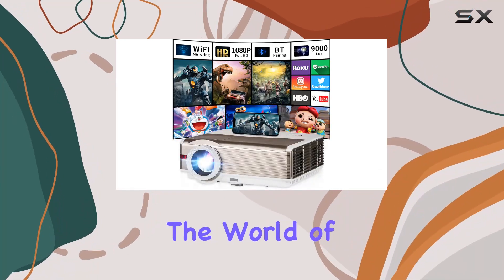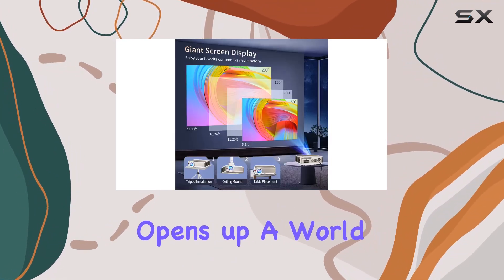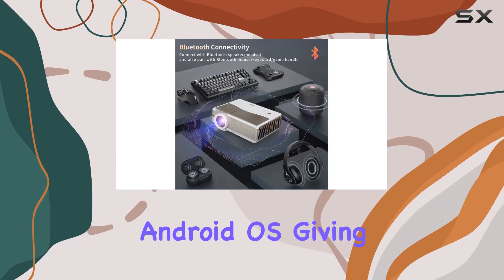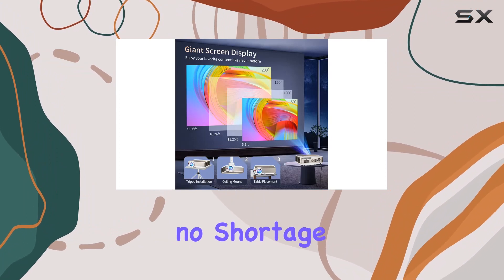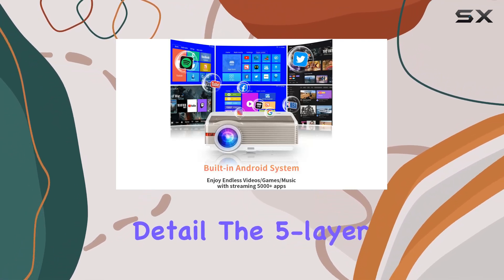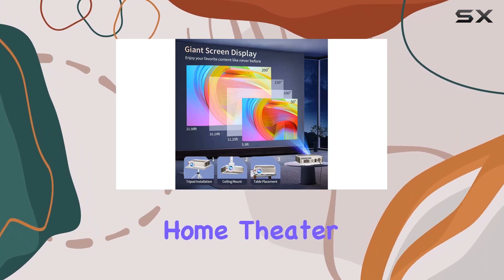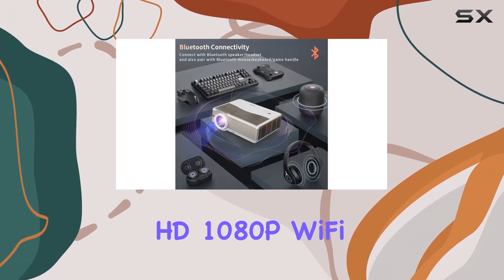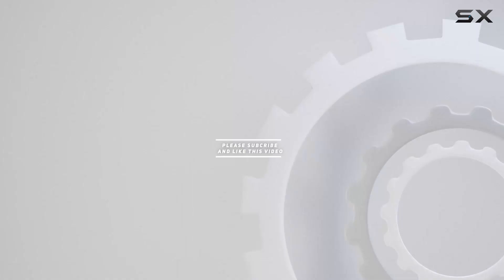Pxodyda Full HD 1080P WiFi Bluetooth Projector: Elevate Your Home Entertainment Experience!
0:00 Intro
0:06 Review

Things that we mentioned in this video:
Full HD 1080P WiFi : B0BLVDG1NQ